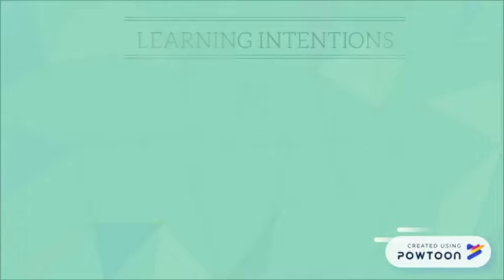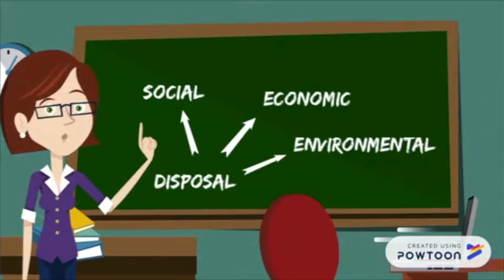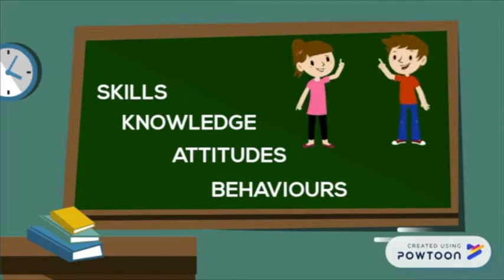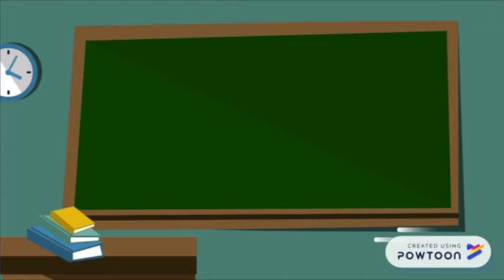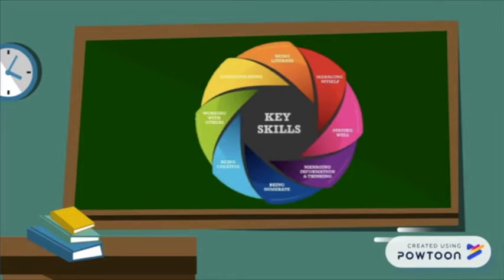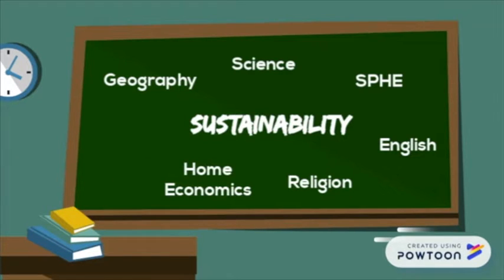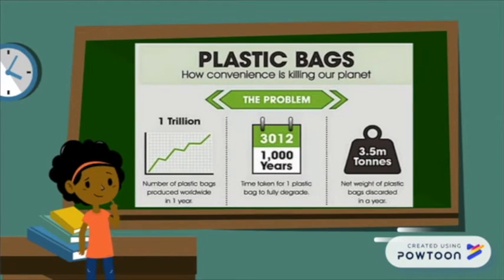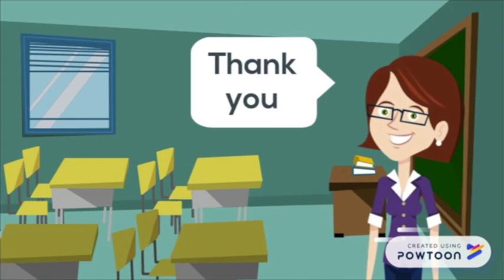Sustainable Consumption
Created using Powtoon for a Hibernia College assignment